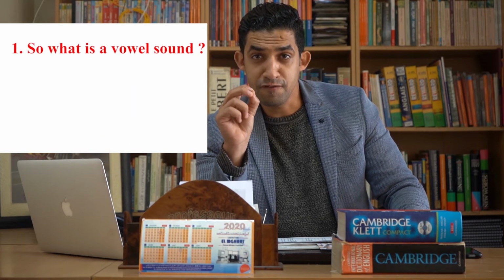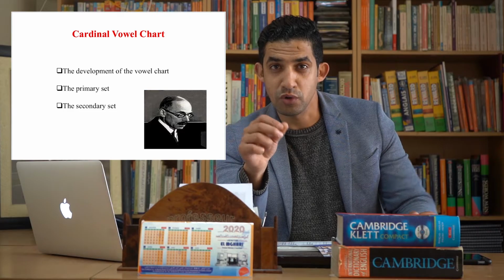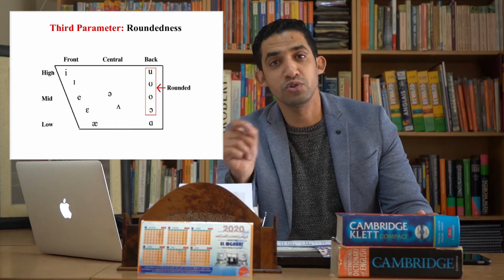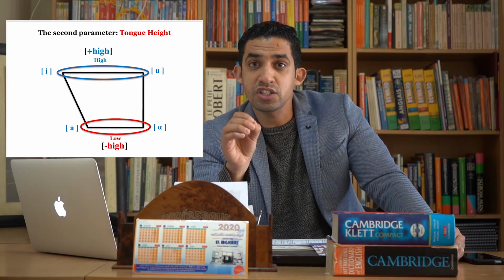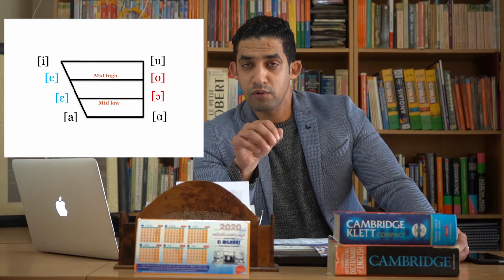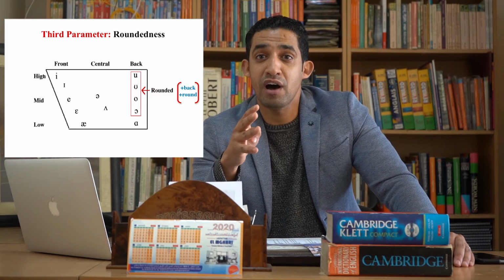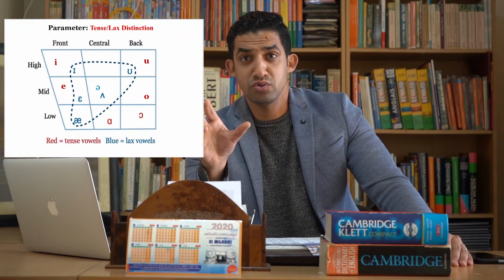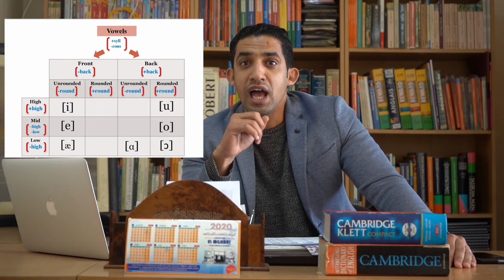Distinctive Features for Vowel Sounds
In this video, I plunge deeper into defining the first category of speech sounds we call vowels.
Three main questions are targeted:
1. What is a vowel sound? How it differs from consonants?
2. How vowel sounds are produced? Or What are the articulators involved in the production of vowels?
3. What’s the vowel system of English Language? And how it differs from other vowel systems of other languages?